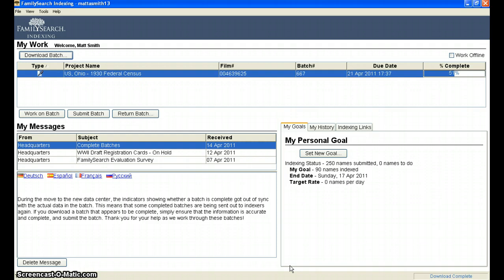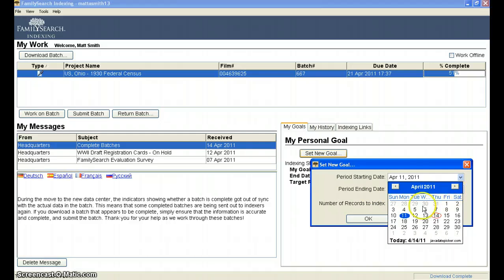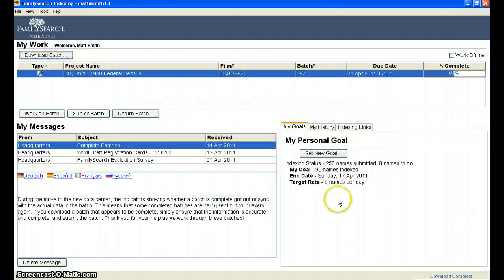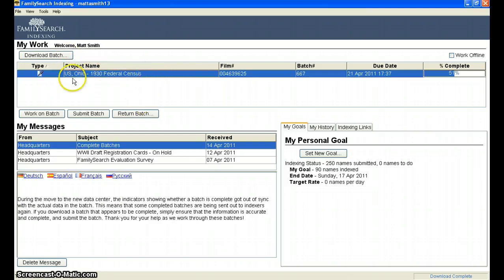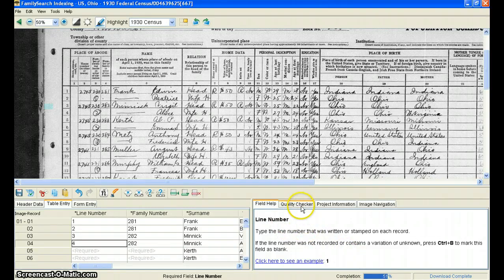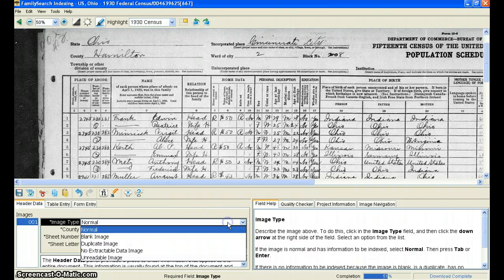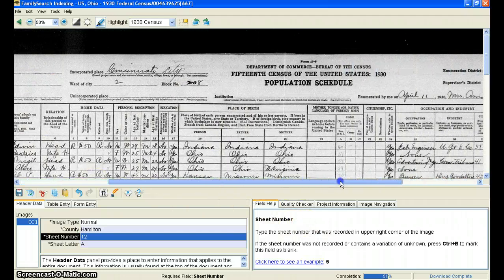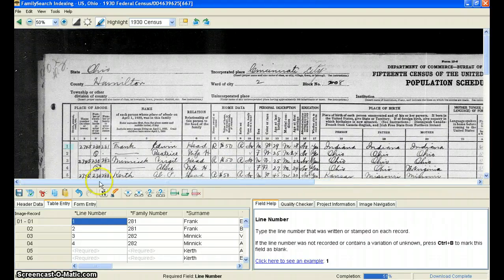How to use family search indexing, Introduction, video 1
Please leave any comments and give this a thumbs up if it was helpful. This is a short introduction to indexing. I have other videos also that explain more since this is only 10 minutes long, so be sure to check those out.